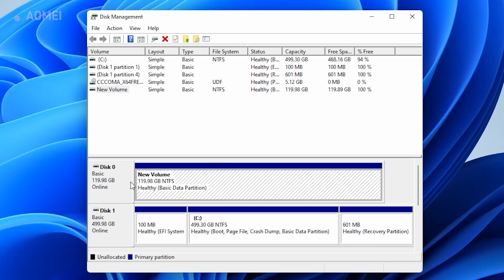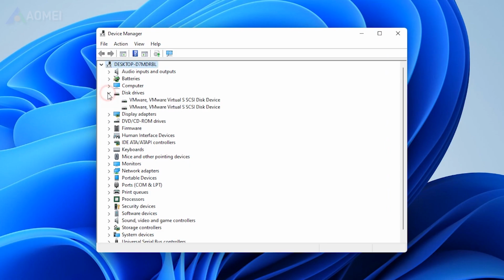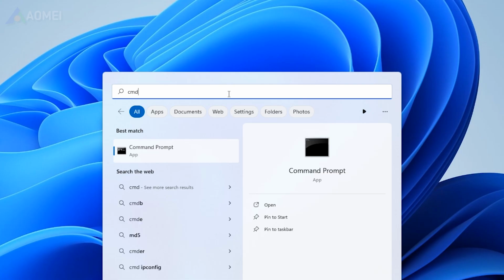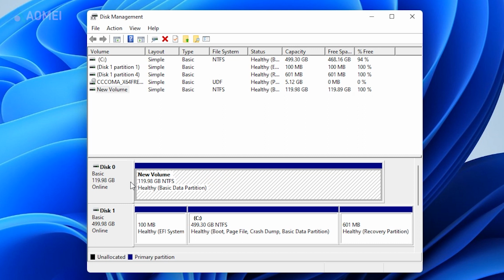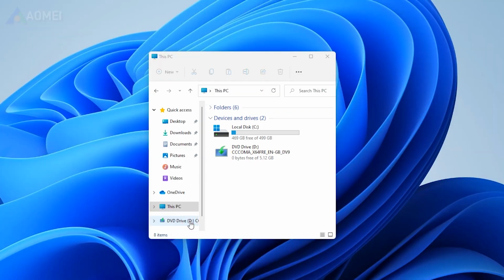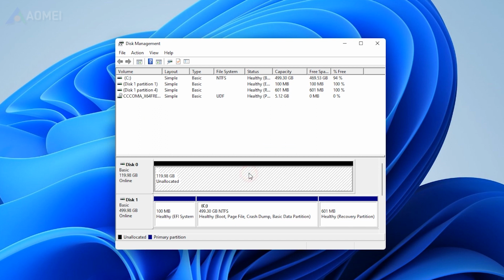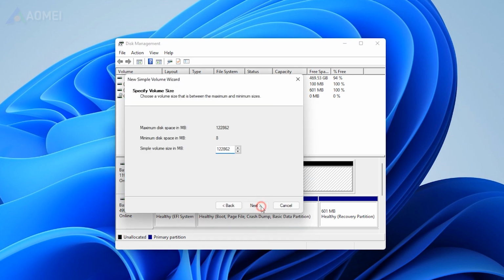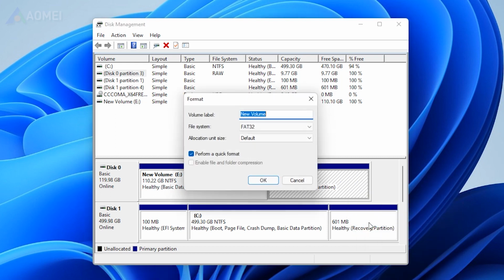Ultimate Guide | External Hard Drive Not Showing Up or Recognized in Windows 1011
This tutorial provides feasible ways to solve external hard drives not showing up in Windows Explorer and Disk Management.

✅ 【External Hard drive not Showing Up】
⏰ 0:00 Start
⏰ 0:08 Method 1. Update or Reinstall Drivers
⏰ 0:32 Method 2. Troubleshoot Devices and Hardware
⏰ 0:55 Method 3. Assign a Drive Letter
⏰ 1:32 Method 4. Allocate the Drive
⏰ 1:50 Method 5. Format the Drive

✅ 【Detail】
Method 1. Update or Reinstall Drivers
1. Right-click the Start menu and click Device Manager.
2. Find Disk drives and right-click on it. Choose Update Driver. If updating the driver doesn't work, you can click Uninstall Device.
3. Choose Search automatically for drivers. Windows will search for the best available driver and install it automatically.

Method 2. Troubleshoot Devices and Hardware
1. Type CMD in the search bar, and open it.
2. Input the command msdt.exe -id DeviceDiagnostic to launch the troubleshooter.
3. Click Advanced and tick Apply repairs automatically. Then click Next. After the scan is finished, you can check the detailed information to find potential issues.

Method 3. Assign a Drive Letter
If your hard drive has no drive letter or has a letter conflict with another drive, then it can not be recognized by Windows. In this case, you need to assign a drive letter to fix it.
1. Right-click the Start menu and choose Disk Management.
2. Right-click on the external hard drive and choose Change Drive Letter and Paths….
3. Click Add. If you have a drive letter before, please click Change.

Method 4. Allocate the Drive
If your drive is unallocated, it cannot be recognized either. You can allocate it in Disk Management. Right-click on the unallocated drive and choose New simple volume. Follow the wizard to complete the steps.

Method 5. Format the Drive
When your external hard drive shows RAW in Disk Management, it means there is a file system error with the drive. In this case, you can format the external hard drive to a feasible file system. Formatting a hard drive will cause data loss. Locate your drive and right-click it, select Format. Confirm by clicking OK.

Ultimate Guide on External Hard Drive Not Showing Up or Recognized in Windows 10/11